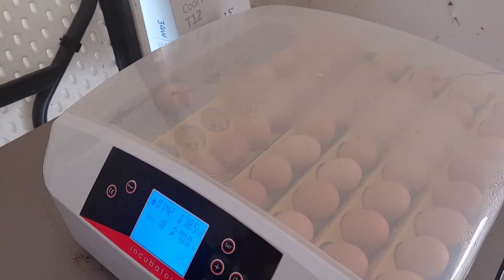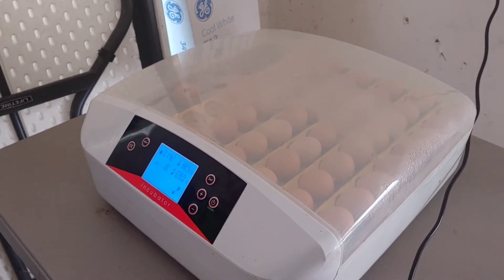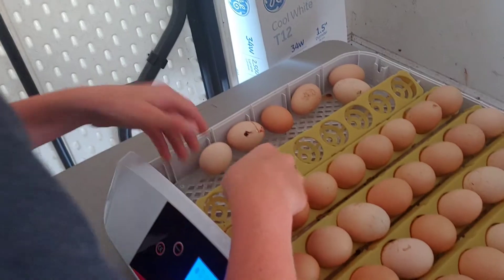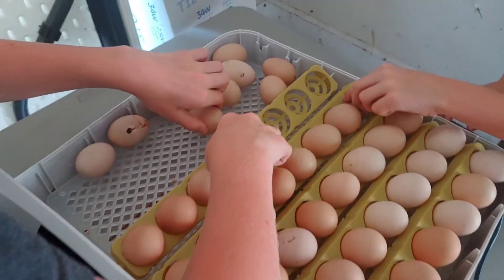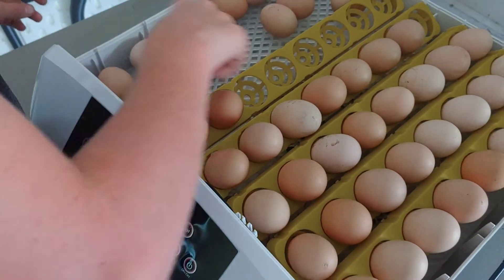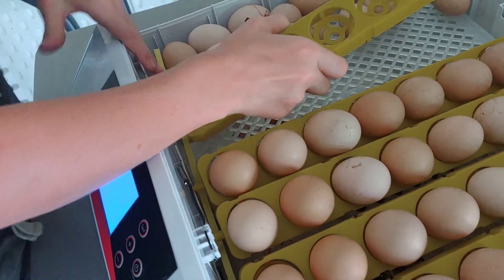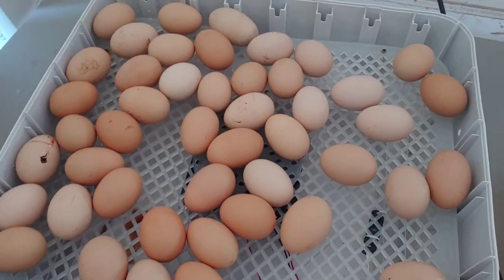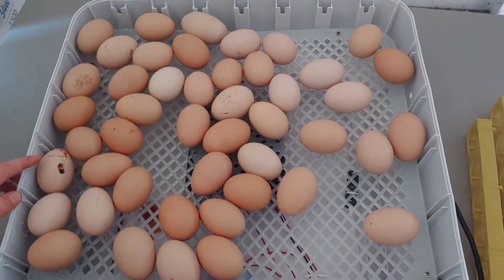Switching gears: going into full lock down on Day 18 - Aceshin Automatic Egg Hatcher Incubator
When checking on our first little hatcher, we found another one pipping. We decided to go to full on lock down. We show you how to do it work the Aceshin Incubator.

Turns out, the temperature was too high for the egg incubator.  When the temps are too high, the chicks will develop abnormally quickly and you have them hatching on Day 18 when they should start on Day 21.  The temperature on this incubator did not regulate well and I can no longer recommend this egg incubator.  For all the features that I loved about this incubator, you can get in the Farm Innovators 4250.  Better temperature control, and the electronics are located in the top portion instead of the bottom like the Aceshin. Why is this important?  Because all the goo from the hatch falls into the bottom and when you clean, the electronics get wet and then your entire egg incubator is fried.  Ask me how I know!  Please, do not waste your money on the Aceshin or any incubator whose electronics are underneath the hatch area.  It's a disaster waiting to happen.

For a much better incubator, see the Farm Innovators 4250